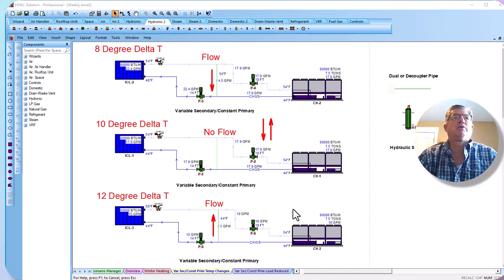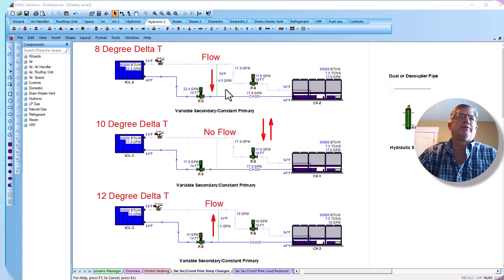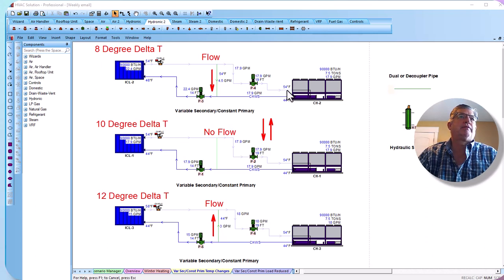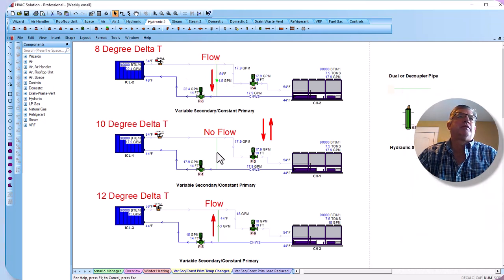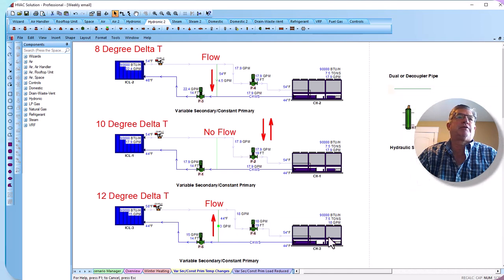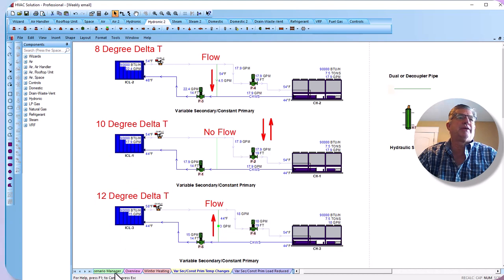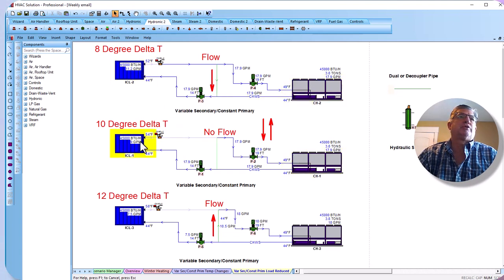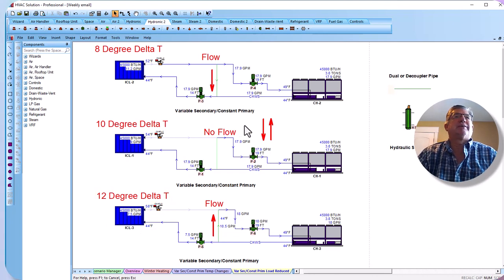Setting Up a Primary and Secondary System